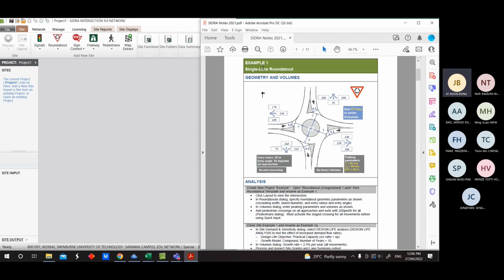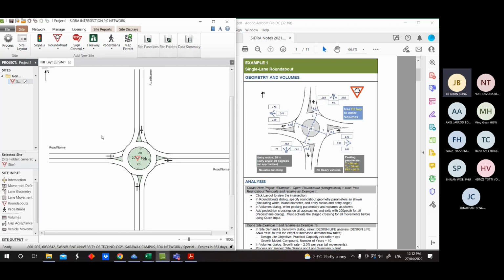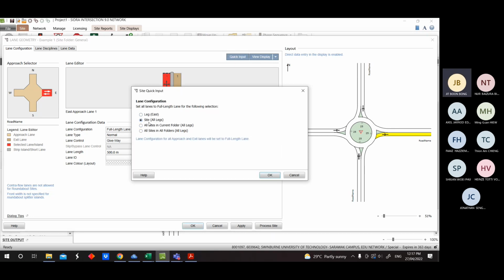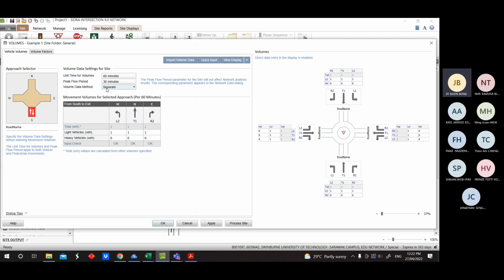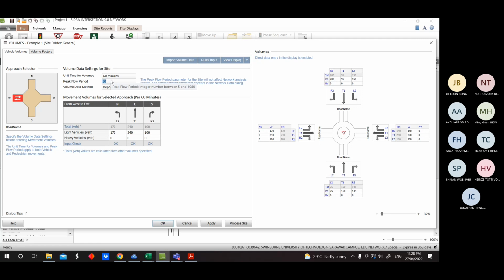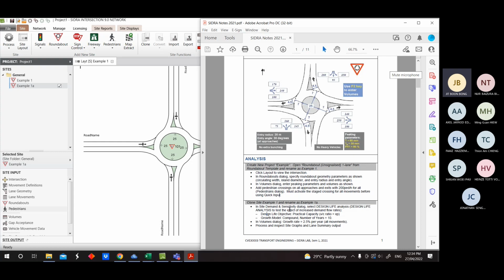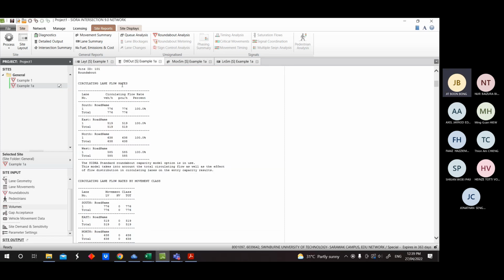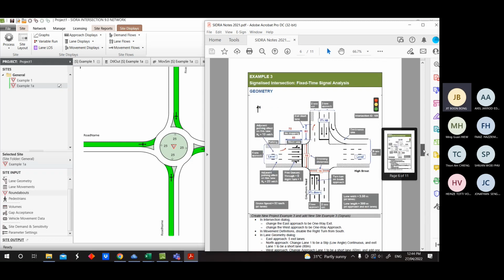CVE30003 Transport Engineering - SIDRA Lab (Week 8)